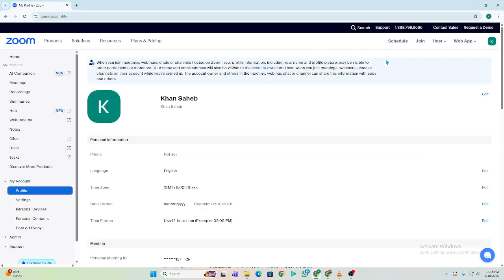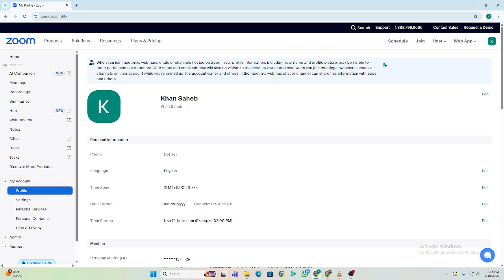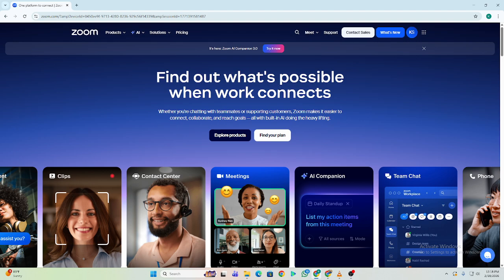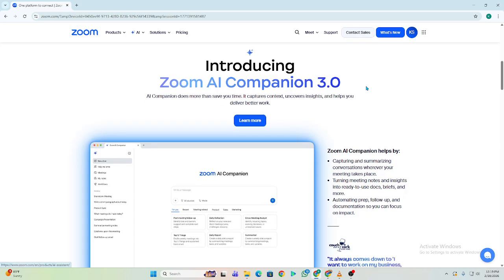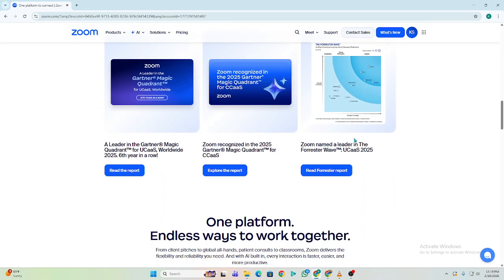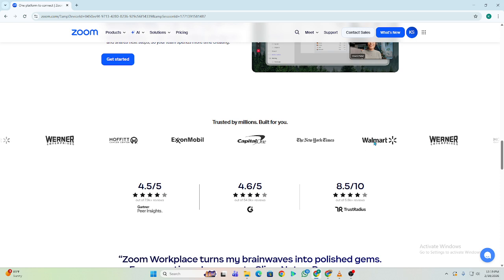How to Fix Zoom Internet Unstable Error 2026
In this video, How to Fix Zoom Internet Unstable Error (2026) is explained step by step to help you troubleshoot and permanently resolve connectivity issues during Zoom meetings. You’ll learn how to fix Zoom internet unstable problems on Windows and Mac, check your WiFi or wired connection, restart your router, update network drivers, adjust Zoom video and audio settings for low bandwidth, close bandwidth-heavy applications, and optimize your network for stable, high-quality calls. This 2026 Zoom troubleshooting guide is perfect for students, professionals, and remote workers who want smooth, uninterrupted online meetings.